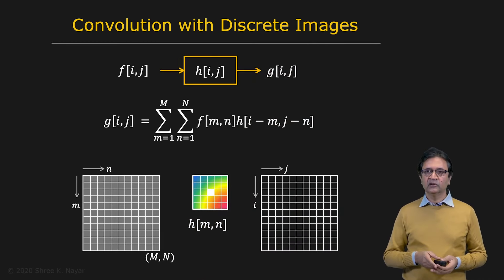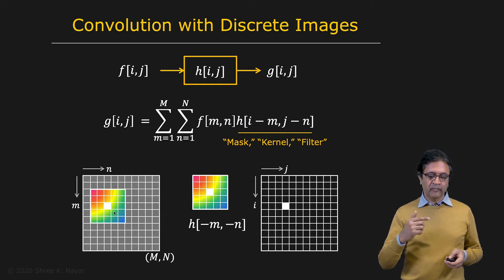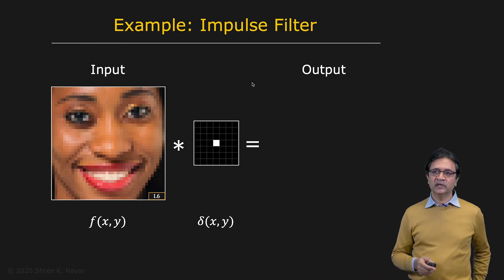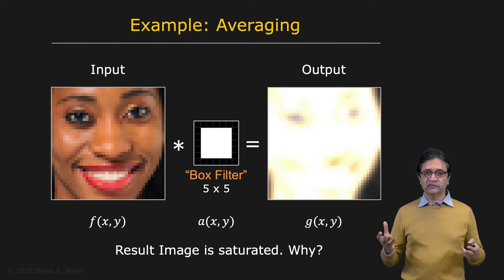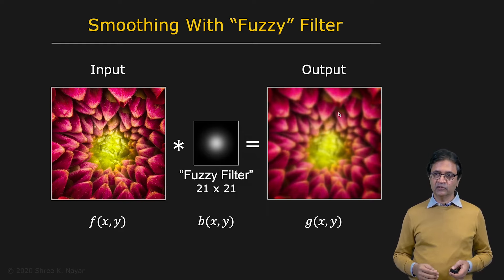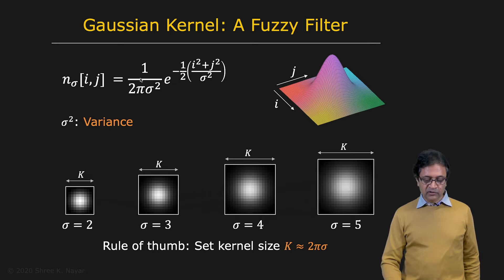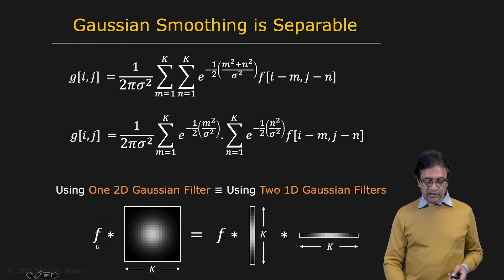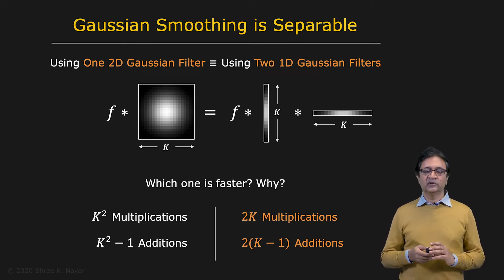Linear Image Filters | Image Processing I